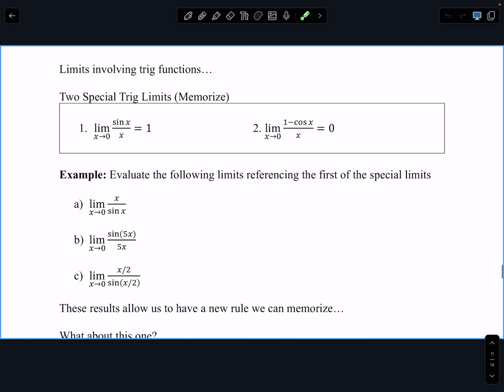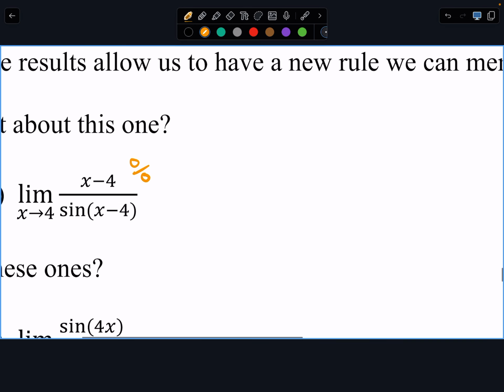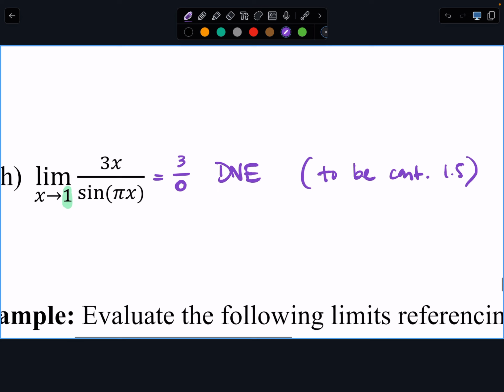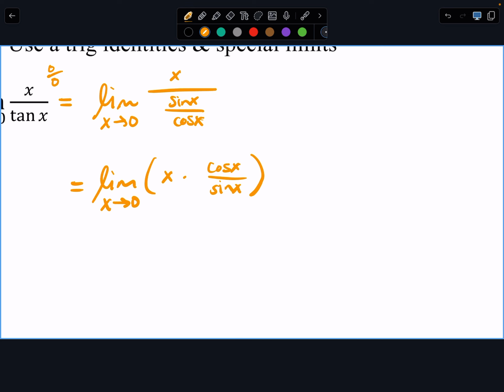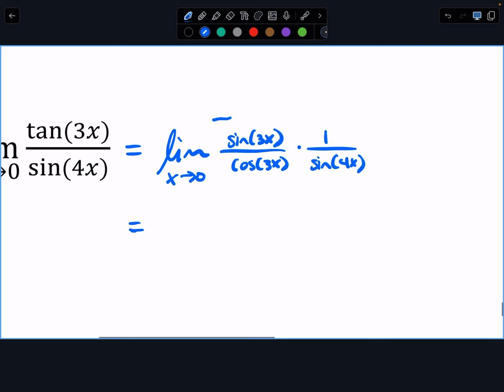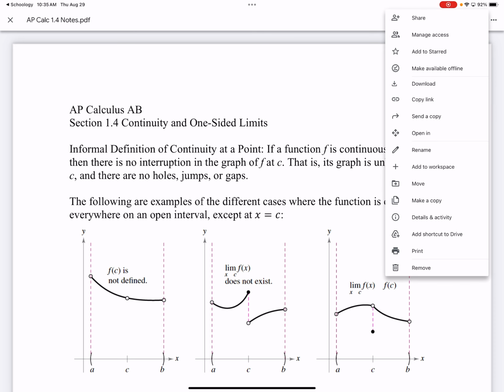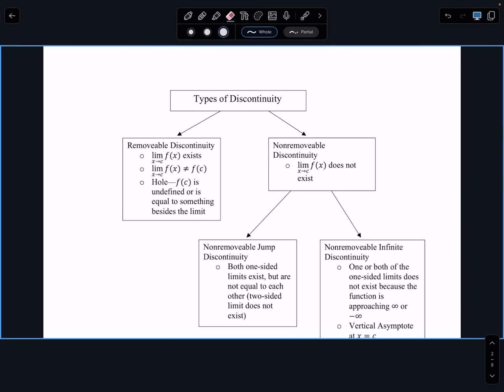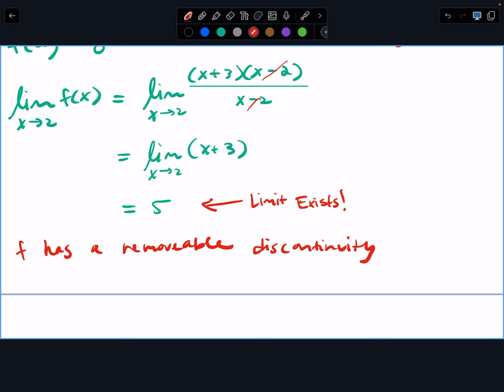AP Calc 1.3 Part 3 F24